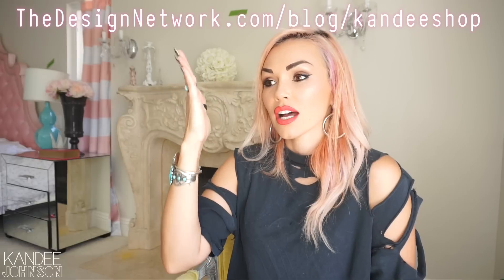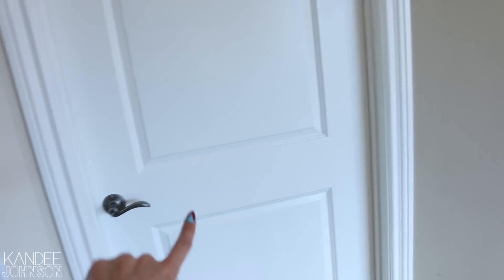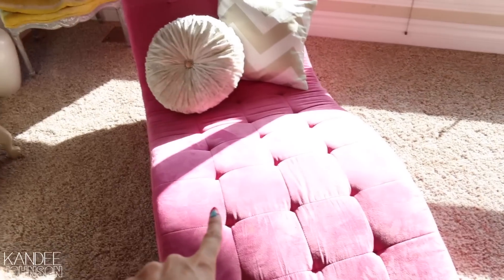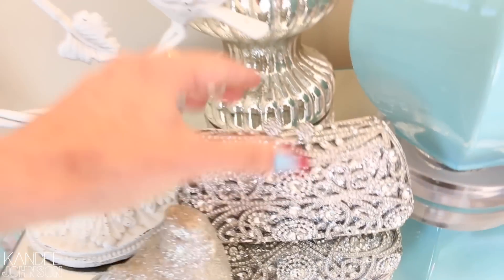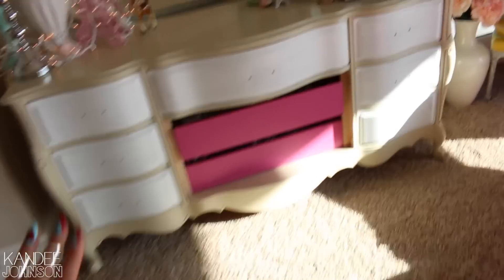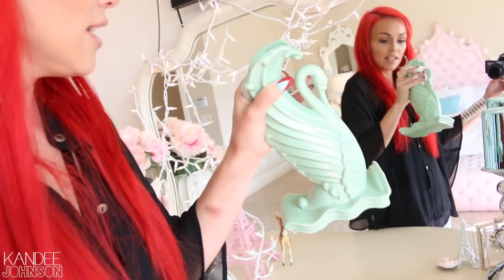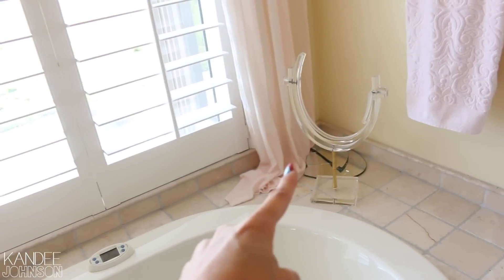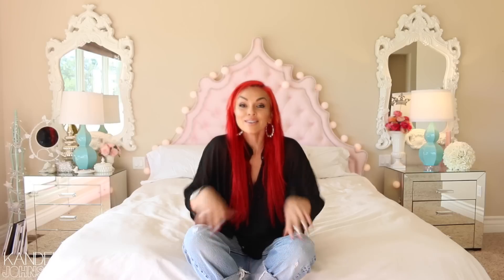Room Tour - Kandee Johnson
Hey Guys! Today I'm finally showing you requested bedroom and bathroom tour from the footage I thought I lost!

I can't believe I forgot to upload this room tour so long ago! And U know everyone has asked for a room tour for years and years! So here's my princess bedroom tour! I hope you guys love it! And I can't wait to show you guys my NEW room tour! Who's excited?!?!

FOLLOW The Design Network everywhere to see my room getting made over and for all their giveaways!!!

Here's where I've got everything or most everything I can remember from my room:

Here's a the link for how to make the DIY flower ball decoration on my nightstand
Pale Turquoise Lamps: Home Goods - mine were only like $39.99 but if you need these here's the closest thing I found but they are way more dollars

White Mirrors: I got them both at Home Goods but here's some other ones I found that look close

*They new one is just like mine, but when I got mine they didn't make the cool bottom part with the cute legs it has, I love the newer version with legs and a bed platform.

Dresser: an old antique store

Pink chaise: (this is just the model, but mine was fabric not leather)

Yellow & Silver antique chair: I got it at an antique store

Mirrored Night Stands -They don't seem to make my exact ones, but these are close, and I kinda like how they look better:
Mirrored Drawers #1
Mirrored Drawers #2
Mirrored Drawers #3

White Duvet Cover: this is not my same exact one because I can't find it, but it looks just like it
Acrylic Lipstick Holder

Brush Holders: Just pencil holders from the from Home Goods in the home office aisle.

♥WATCH SOME OF MY FAVORITE TRANSFORMATION VIDEOS (WHERE I TURN MYSELF INTO OTHER PEOPLE):

INSPIRATION VIDEOS
Here's some more inspirational videos I've made: